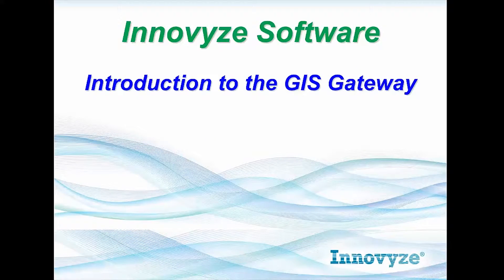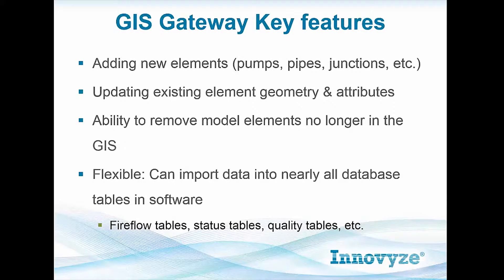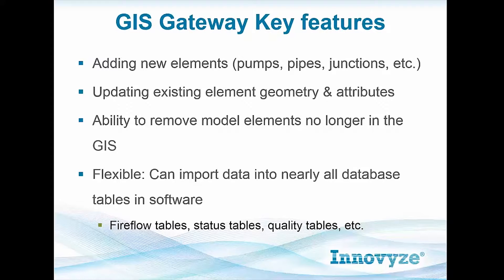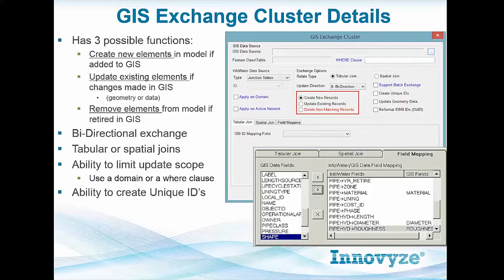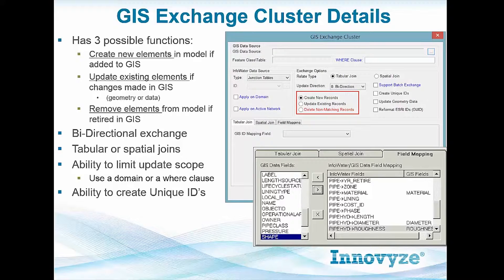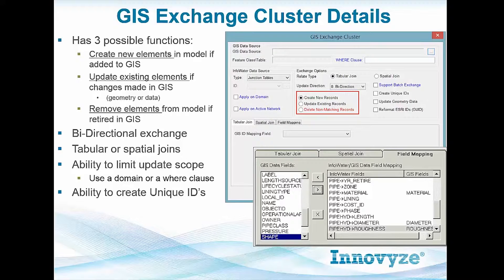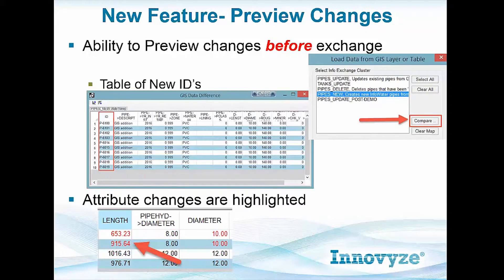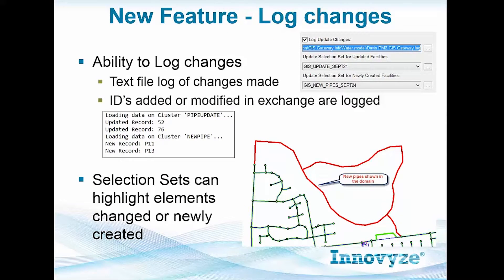Innovyze GIS Gateway Part I - Introduction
See also:
Innovyze GIS Gateway Part II - Demo